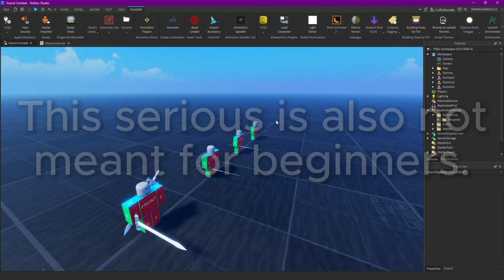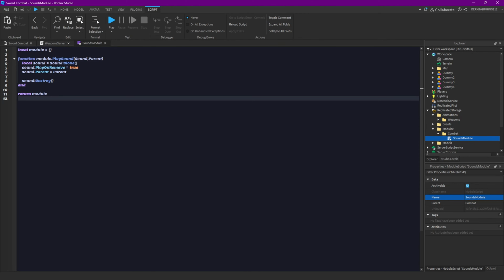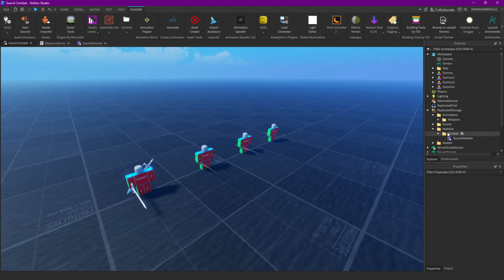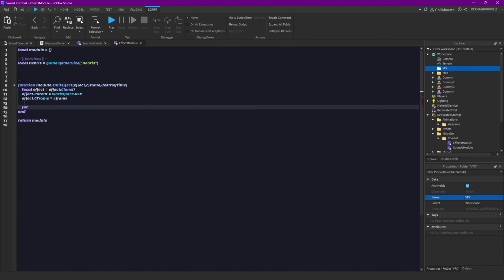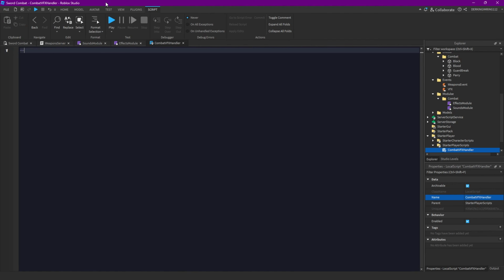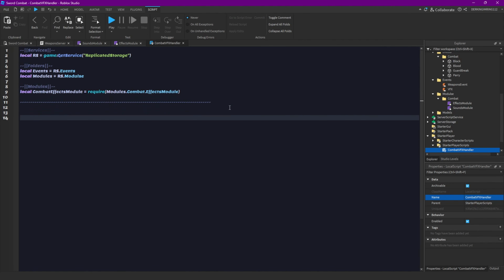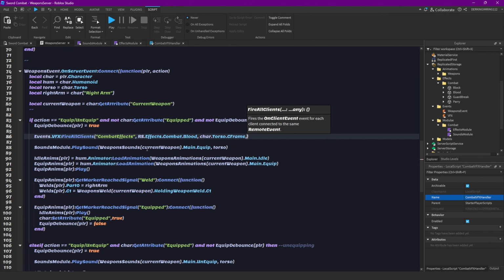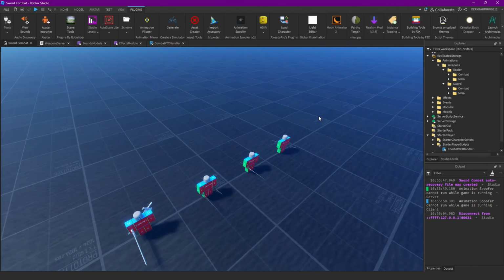Combat Tutorial V2 #5 - Modules 1 | Roblox Studio [TUTORIAL]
Time Stamps:
0:00 Intro
0:25 Sounds Module
4:04 Effects Module
13:10 Setting up M1 Animations
14:24 Outro